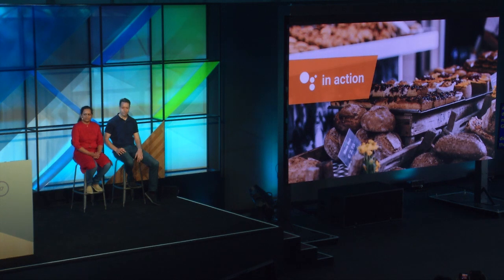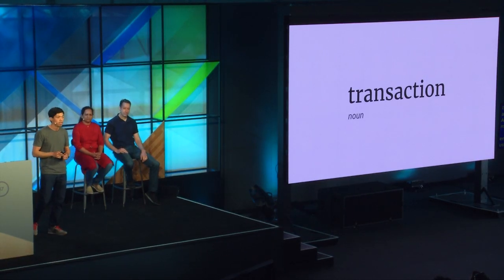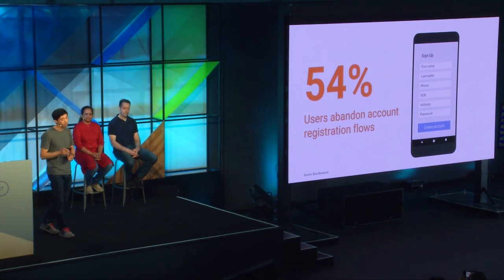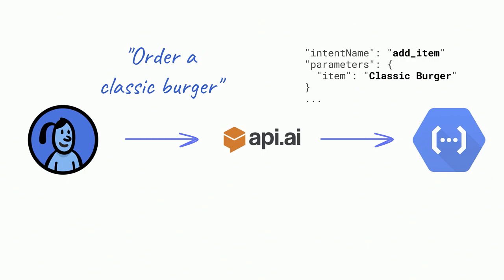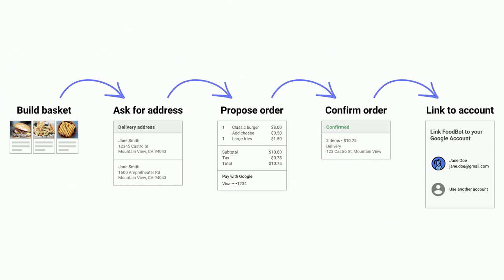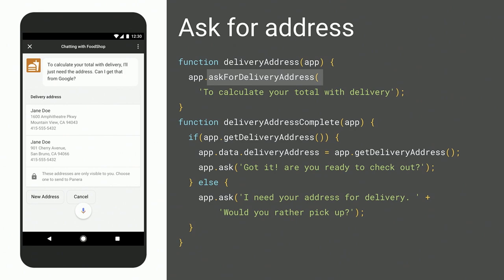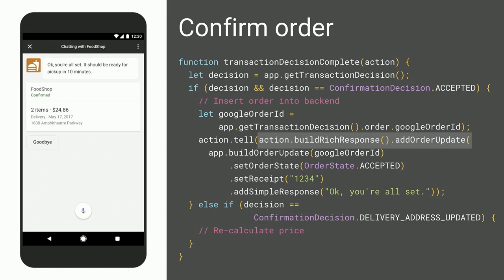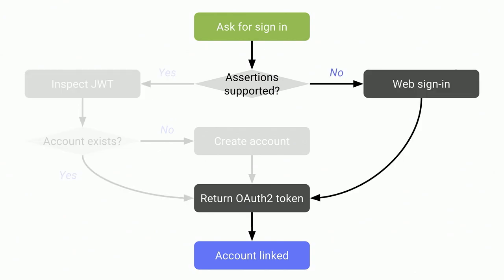[DEPRECATING] Transactions with the Google Assistant (Google I/O '17)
Users are turning to the Google Assistant to help with more real world tasks like scheduling appointments, booking services, and shopping.  Enable your users to make purchases and set appointments with the Actions on Google platform. This talk will follow concrete examples, detailing elements like payments, user authentication, and order lifecycle.